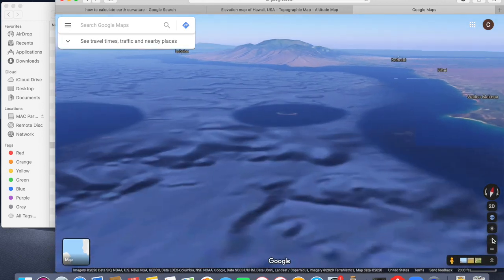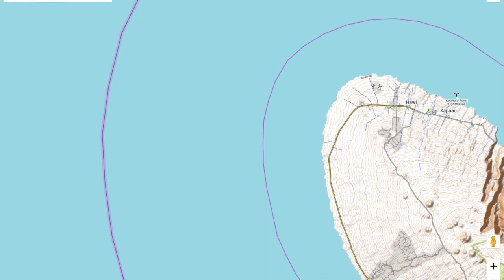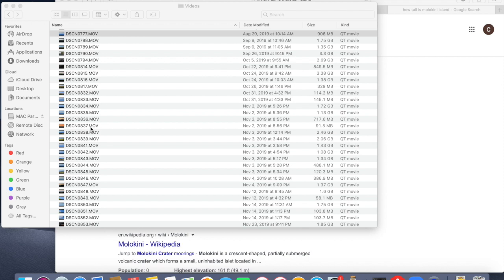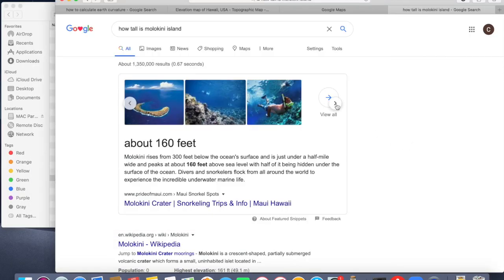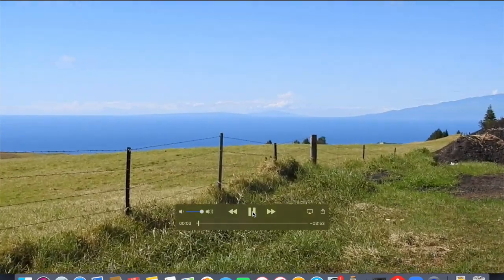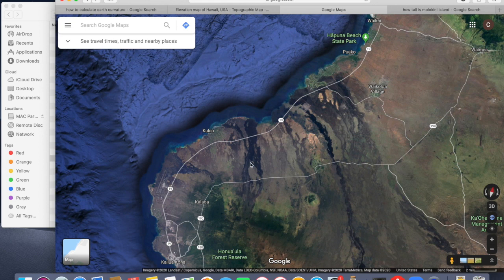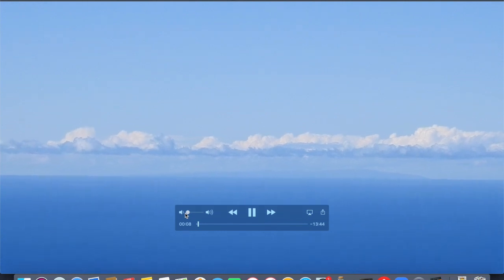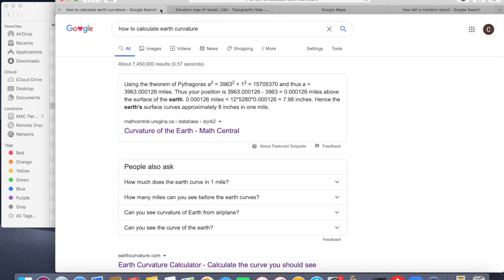Molokini, the top and the bottom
From the Curvature Amateur...
Nikon P900 vs Google;
Globe or Flat?  NEITHER!